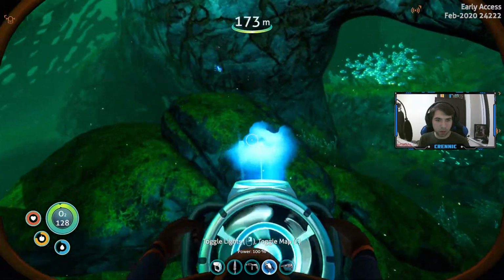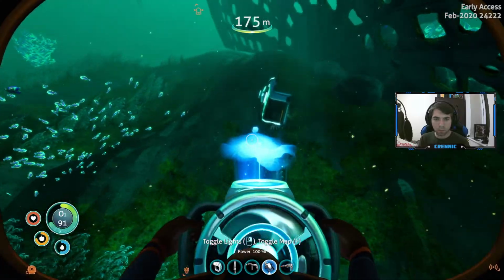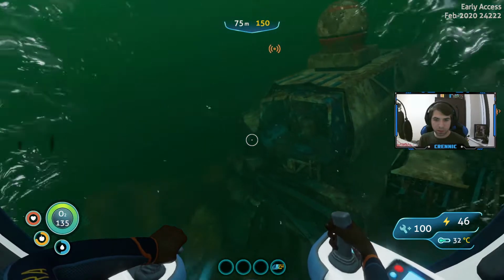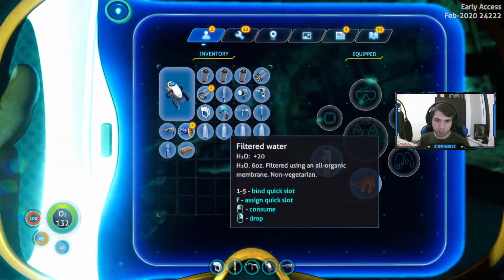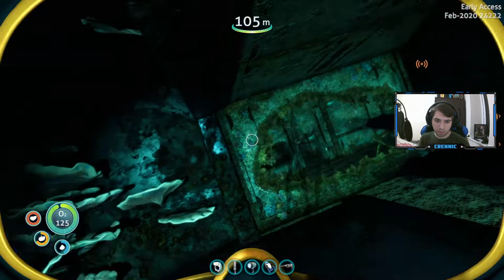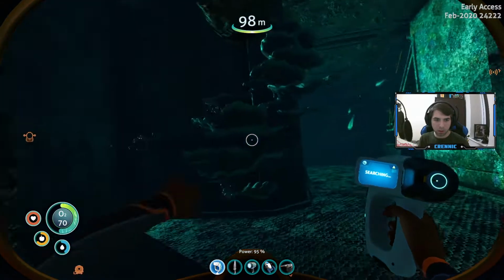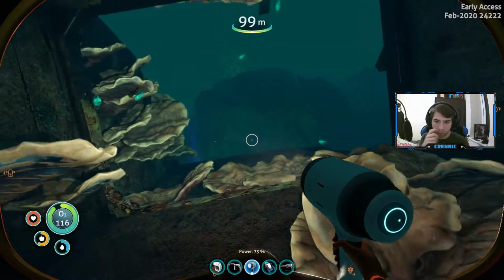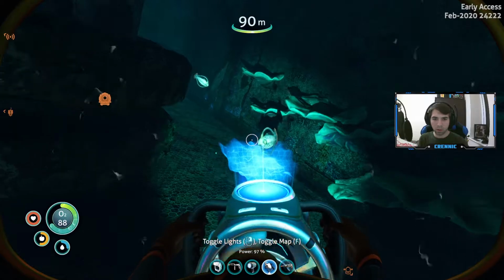Subnautica: Below Zero #5 Glow Whales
Hello Everyone